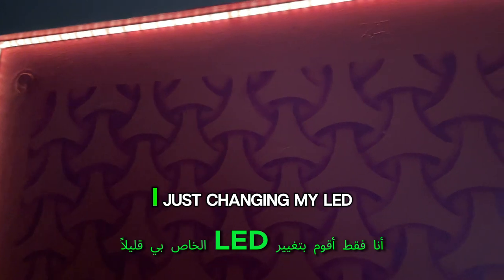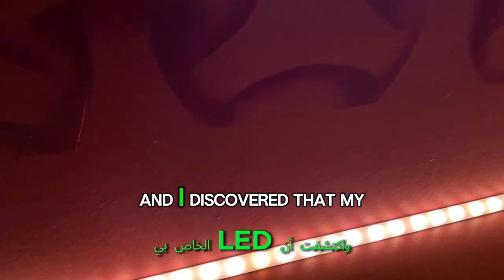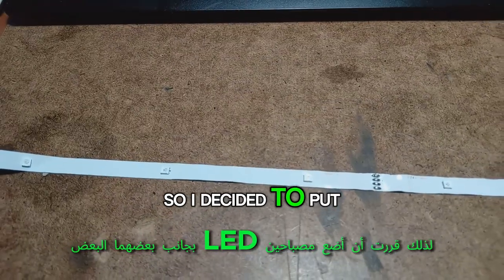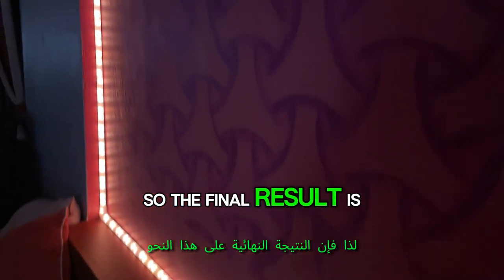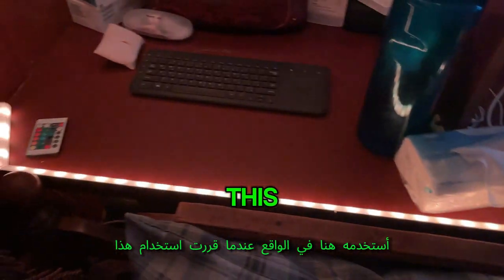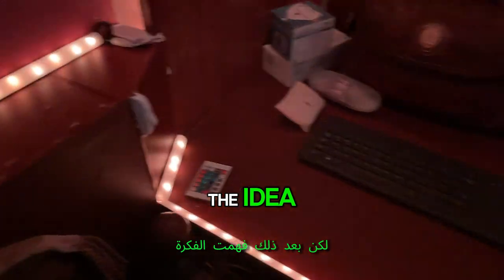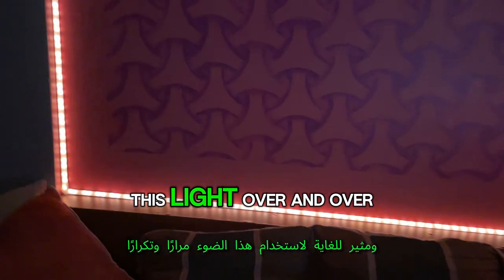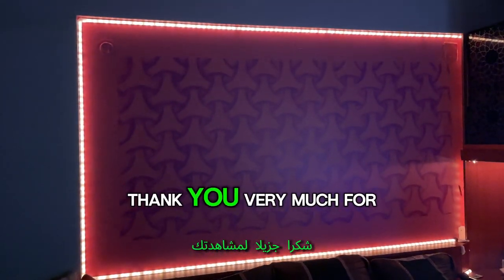Led Diffuser Zailong Hacking Minds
Be Creative, Enjoy your Time, Develop your Skills, Reuse Old broken stuff, and of course watch my channel, subscribe and don't forget to give me like and leave any comments even if it's insulting 😂😂😂😂😂😂😂😂😂
كن مبدعًا ، واستمتع بوقتك ، وطوّر مهاراتك ، وأعد استخدام الأشياء القديمة المكسورة ، وشاهد قناتي ، ولا تنس الاشتراك والاعجاب وترك اي تعليق حتى لو كان سب او شتم😂😂😂😂😂😂😂😂😂😂
มีความคิดสร้างสรรค์สนุกกับเวลาของคุณพัฒนาทักษะของคุณใช้ซ้ำสิ่งที่ขาดเก่าและแน่นอนดูช่องทางของฉันสมัครและอย่าลืมให้ฉันชอบและแสดงความคิดเห็นใด ๆ
Maging Malikhain, Masiyahan sa iyong Oras, Paunlarin ang iyong mga Kasanayan, I-reuse ang Old broken stuff, at siyempre panoorin ang aking channel, mag-subscribe at huwag kalimutan na bigyan ako tulad ng at mag-iwan ng anumang mga komento kahit na ito ay mang-insulto
創造的になり、あなたの時間を楽しんで、あなたのスキルを磨き、古い壊れたものを再利用し、そしてもちろん私のチャンネルを見て購読してください。
Sea creativo, disfrute de su tiempo, desarrolle sus habilidades, reutilice cosas viejas y, por supuesto, mire mi canal, suscríbase y no se olvide de darme "Me gusta" y deje comentarios, incluso si es un insulto.
창의력을 발휘하고 시간을 즐기며 기술을 개발하고 오래된 깨진 물건을 다시 사용하며 물론 내 채널을보고 구독하고 잊어 버리지 말고 저에게 모욕감을 주며 모욕적이라 할지라도 의견을 남기십시오.

A new experience of carving Stone I found on my old stuff at home. I used in this project NoCry 10/125 Professional Rotary Tool Kit with Heavy Duty 170W/1.4A Electric Motor, Universal 3-Jaw Chuck, 10 Attachments & 125 Accessories Included Diamond Cutting Wheel, 10PCS 1/8" Diamond Cutting Discs Cut-off Wheel Blades Set For Dremel Rotary Tool by Lukcase SE 82331TF 30-Piece Set of Titanium-Coated Diamond Burrs, Grits 120-150 thanks for great artist Fort Minor for using his song The Rising Tied Remember The Name (Official Video) - Fort Minor - YouTube please try to save money and think again of your old stuff save the world by small thing be creative never stop. thanks for apple using MacBook pro-2016 15 " video made by iPhone x editing final cut adobe photoshop additional external usb c storage Lacie source of background music thanks for every one